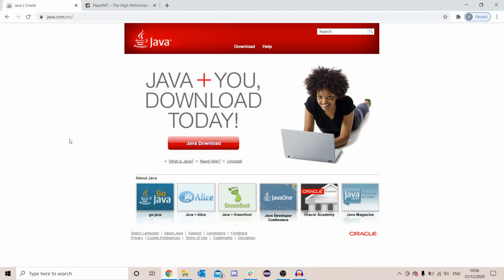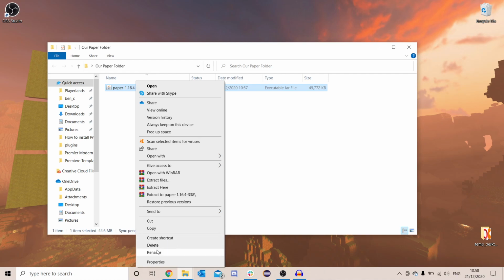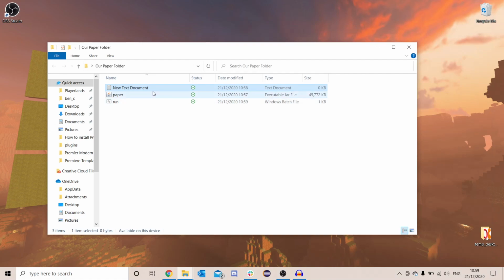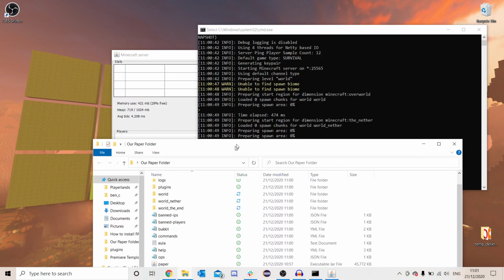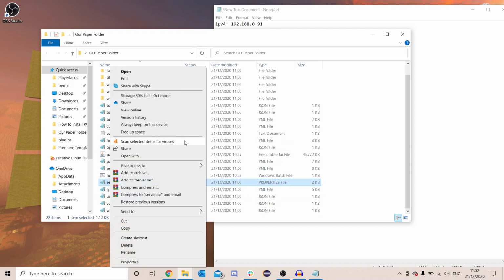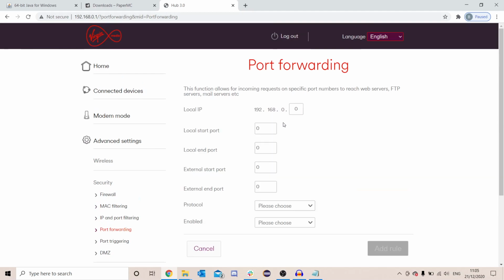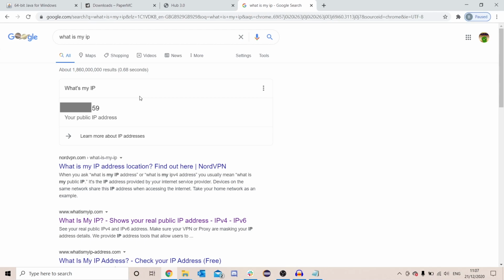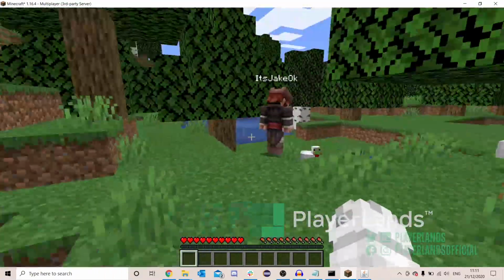How to setup a Minecraft Server 1.16.4 | PaperMC/Bukkit/Spigot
Ever wanted to setup your own Minecraft server? In this video, we show you how to setup a free Minecraft server from scratch and open it up to play with your family and friends online!

Want to monetize your Minecraft server by setting up an online store? to find out how!